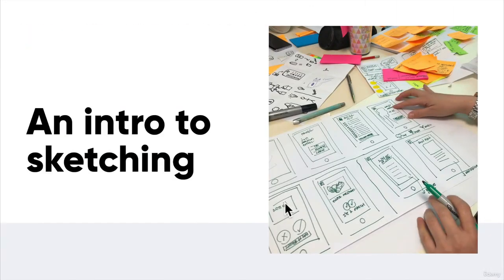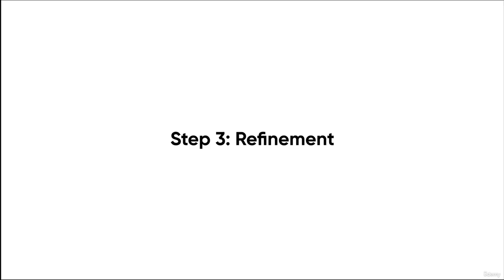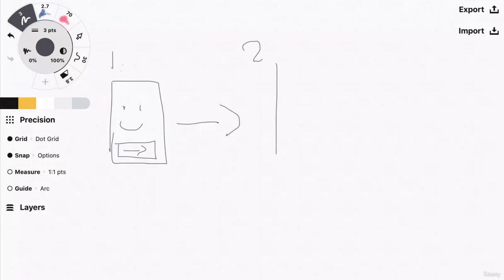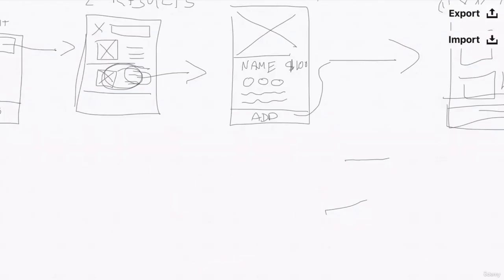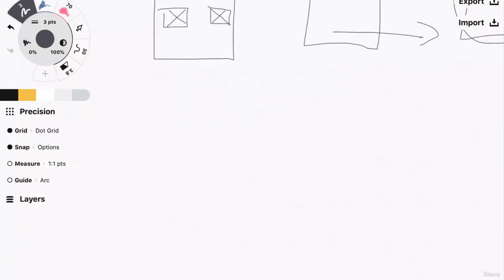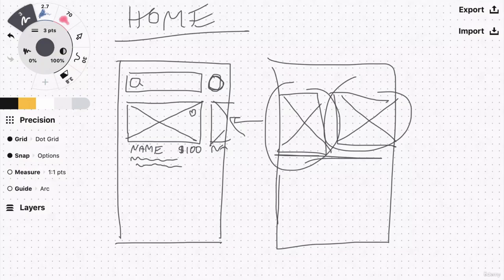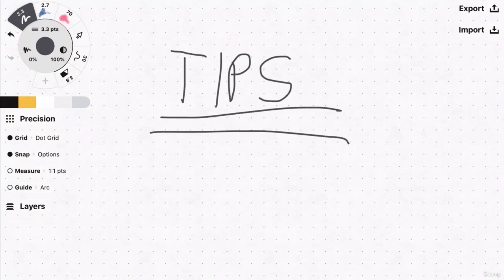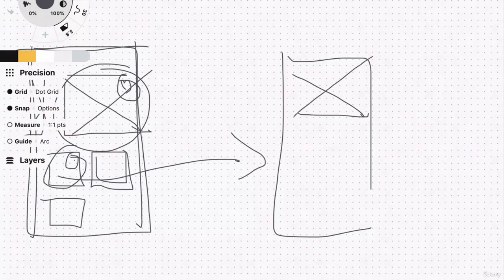Sketching in Figma for Beginners 2026 | From Sketch to UI Design | Figma Course 02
Learn Sketching in Figma and turn your ideas into professional UI designs! 🎨🚀

Welcome to Code Camp – UI/UX Design Course 02. In this lesson, we’ll learn how to take a basic design idea and transform it into sketches, wireframes, user flows, and polished UI concepts using Figma.

Whether you're a beginner, aspiring UI/UX designer, student, or developer, this practical lesson will help you build the foundation you need to create better digital experiences.

✅ Sketching UI ideas in Figma
✅ Creating wireframes
✅ Understanding layouts and screen structure
✅ Building user flows
✅ Converting sketches into UI designs
✅ Working with Figma design tools
✅ Practical UI/UX design exercises
✅ Building real-world design skills

🎓 Course 02: Sketching & UI Design

This course is designed to take you step-by-step from an initial idea to a structured UI design using Figma.

Practice → Create → Improve → Build Your Portfolio.

UI/UX Design Beginners
Figma Beginners
Aspiring UI/UX Designers
Web & App Designers
Students & Freshers
Developers who want to learn UI/UX

UI/UX Design Beginners
Figma Beginners
Aspiring UI/UX Designers
Web & App Designers
Students & Freshers